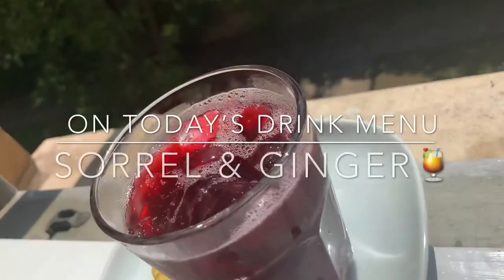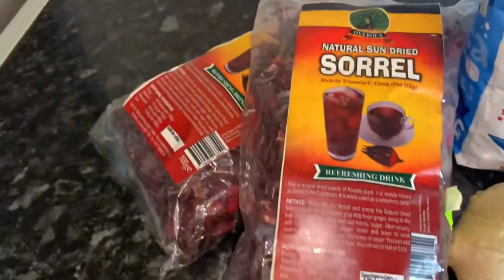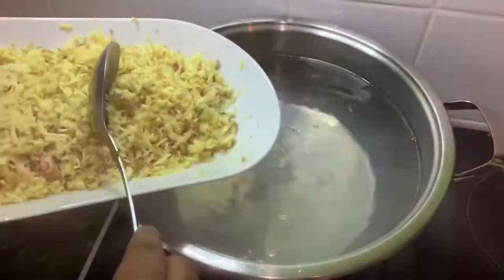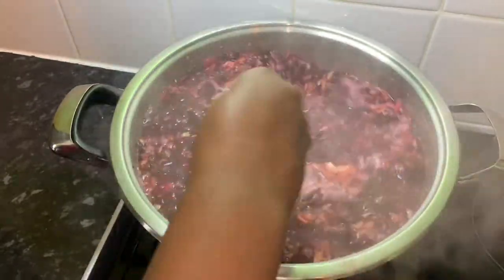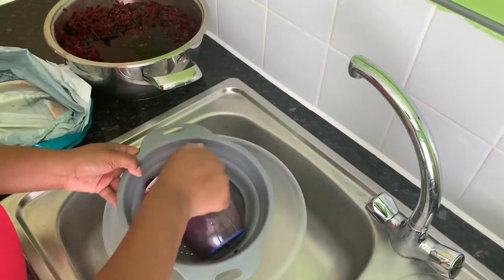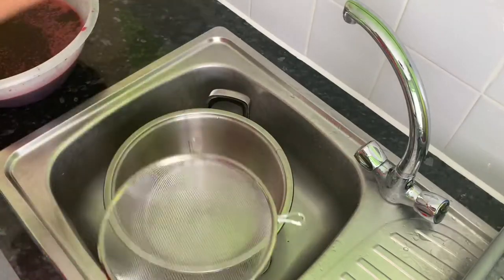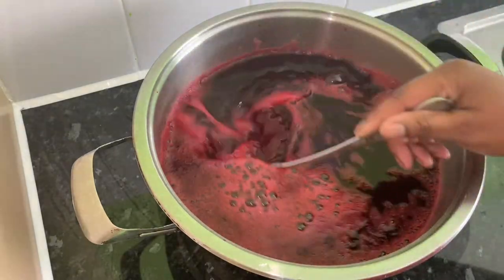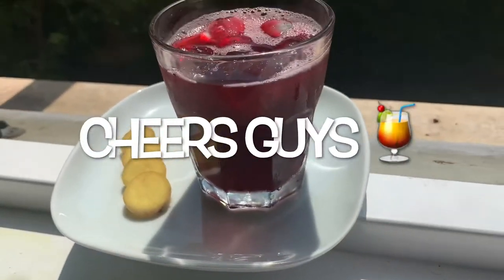JAYS FAVOURITE CUISINES | JAMAICAN NATURAL SORREL AND GINGER DRINK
Jamaican Sorrel & Ginger Drink Tutorial ! This is a Drink usually made around Christmas. I hope you love it and if you try it please share a photo, comment or let me know! X

Ingredients:
- Dried Sorrel
- Sugar (preferably white sugar)
- Ginger